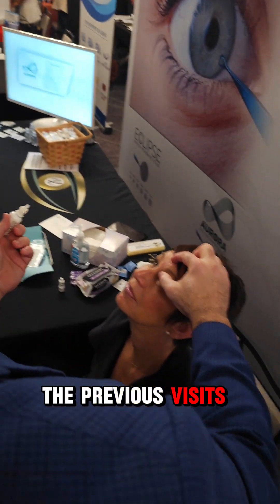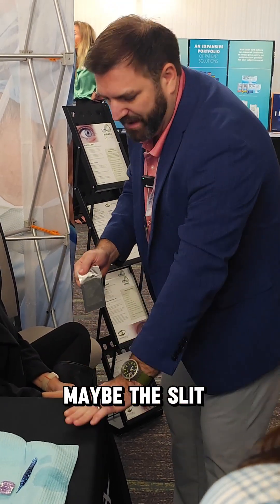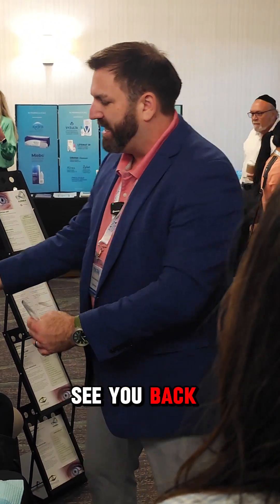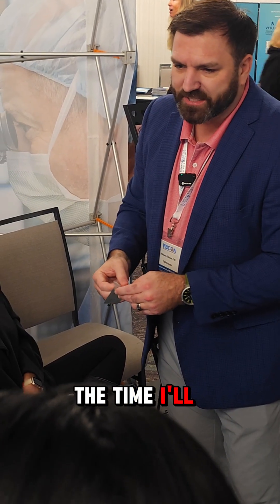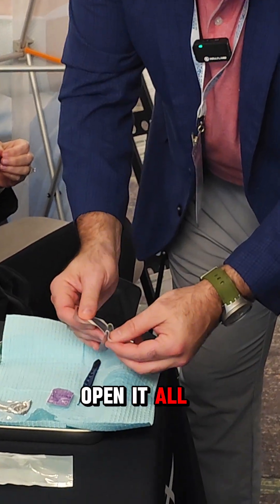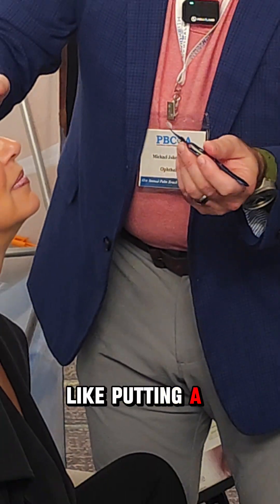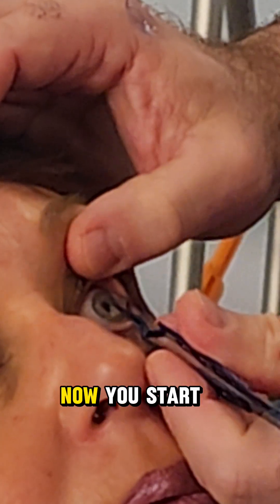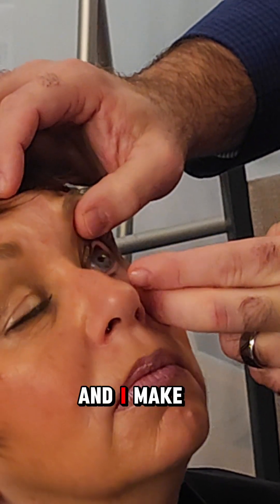Dr. Michael Johnson Demonstrates Eclipse 10mm Amnion Membrane at PBCOA Boca Raton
Join us at the PBCOA Conference in Boca Raton as Dr. Michael Johnson showcases the precise application of Eclipse 10mm amnion membrane tissue—a cutting-edge solution for ocular surface healing. Watch as he explains its benefits, technique, and clinical impact in real-time.

Discover how Ophthalogix is redefining regenerative eye care with innovative amniotic technology.